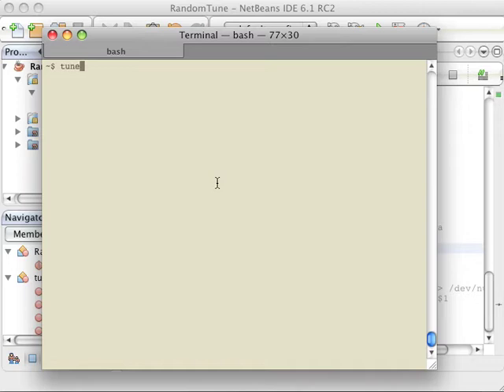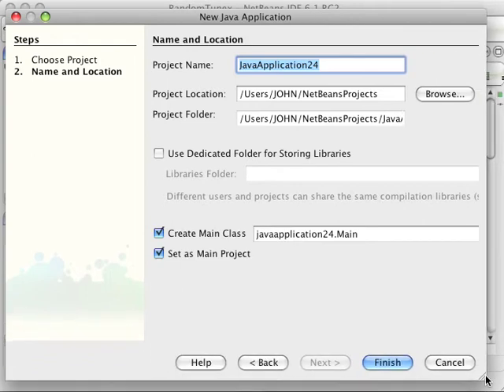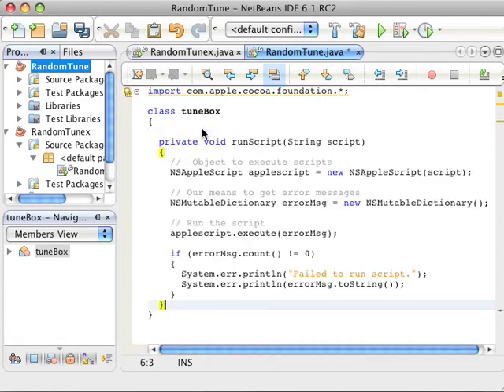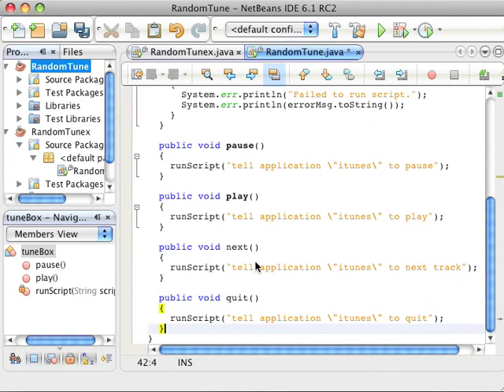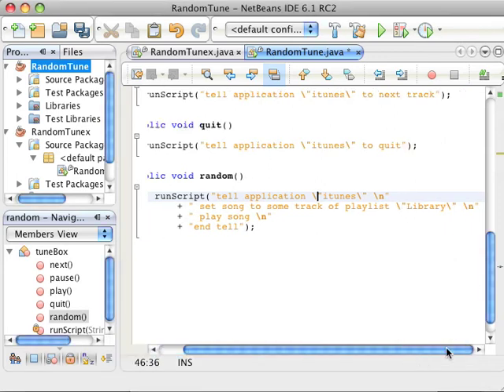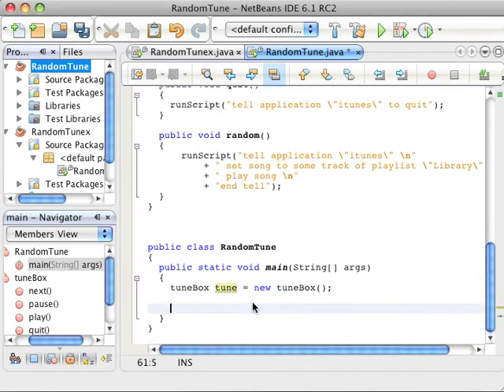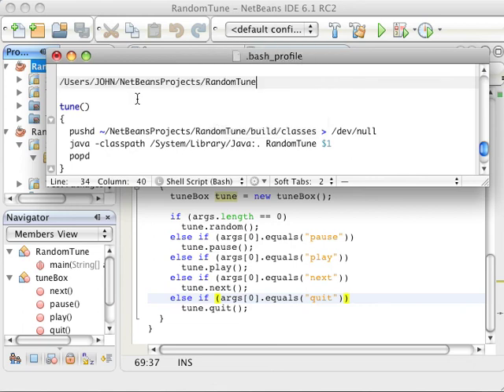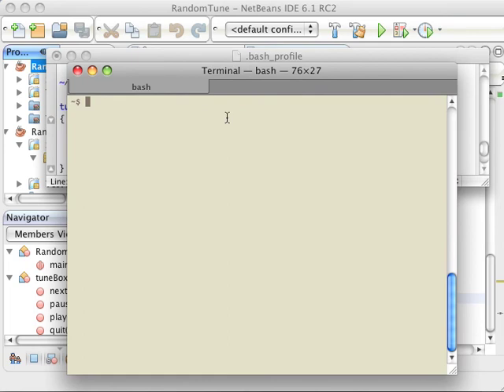NetBeans, Java, AppleScript and iTunes - Part 2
Part 2 in a series on how to control iTunes using NetBeans, Java and AppleScript. More information and the original video (fullsize) available